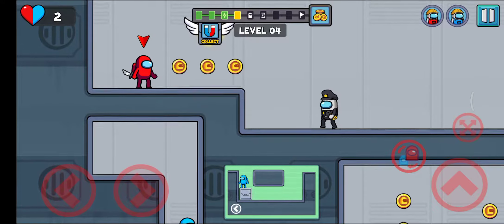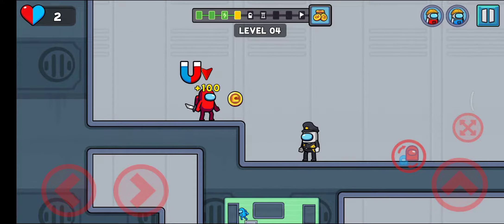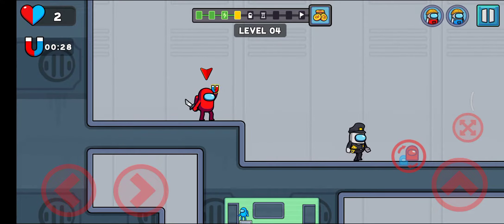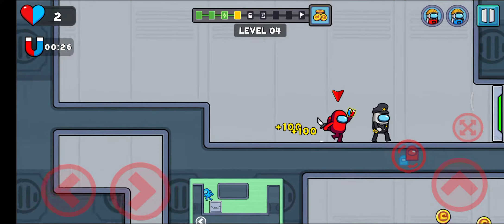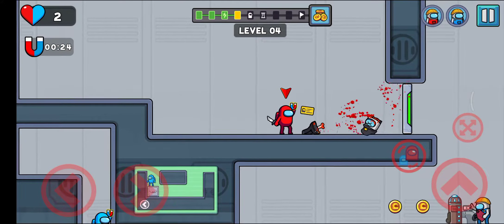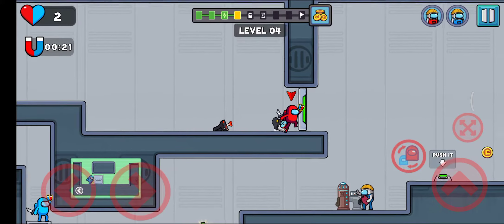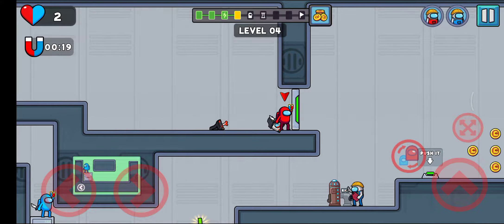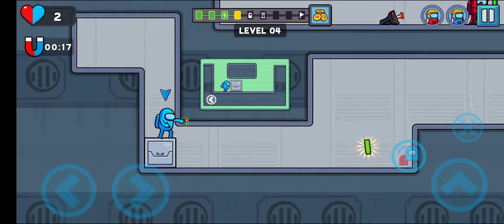We are Impostors : We Kill Together || Among Us Gameplay part 2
We are Impostors : We Kill Together || Among Us Android, iOS Gameplay part

As the Red and Blue impostor, kill all the living crewmates in the spaceship

You are a fan of red and blue stickman, you want to be an impostor. We're Impostors is the game for you.

Specifically, you will become two Impostors: Red Impostor and Blue Impostor. Your mission is to kill the enemy, rescue teammates from that organization and come home safe.
On the way, you will have to cope with a lot of traps like laser traps, lava traps, ice traps... Please note, Red Impostor and Blue Impostor have different skills to knock out different targets. Let's perfectly coordinate together.
Besides, you can collect and use a lot of items to easily complete the mission.

We're Impostors is a fun and engaging puzzle game. Your mission is simple: Combine 2 impostors to Execute all living crewmates in the spaceship.. No one survived.

💦We're Impostors is an extremely attractive and fun adventure game.
💦More than simply a normal impostor, you must now turn the legendary red boy and blue girl into a green impostor and a red impostor to take down all the other crew.
💦Who thought that fire ( red boy - red impostor) and water ( blue girl - blue impostor) could be best friends? If you think fire and water can't coexist peacefully, try We're Impostors. We're Impostors: Rescue Impostor is a very special game, it is a combination of blue impostor & red impostor. How can you control both the blue impostor and the red impostor at the same time? With the simple but equally professional design of We're Impostors, you can definitely control the red imposter and blue imposter easily.

💦So the only way Lava Red Boy and Blue Ice girl pass all levels, destroy all the crew and collect diamonds is by the combination of the two. Make sure you will not be able to overcome the challenge and become a superhero with just a red boy or a blue girl.
💦Hotboy and Ice Girl will need your help while they try to figure out how to cross the lake by freezing them with lasers or circling pools full of bubbling molten lava. These two heroes LavaBoy and Ice Ice Girl love an exciting adventure and they hope that you do too..